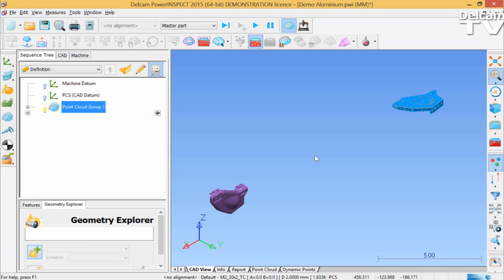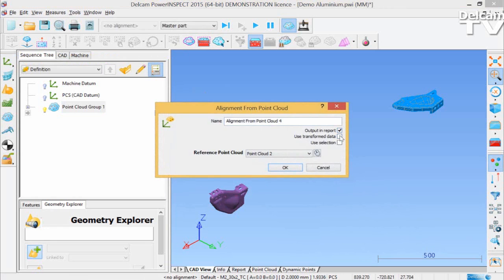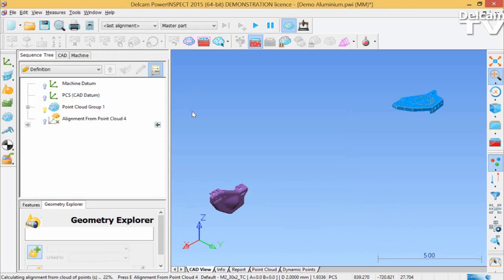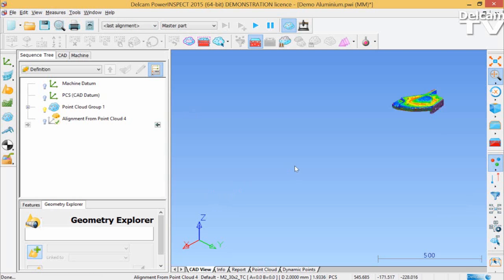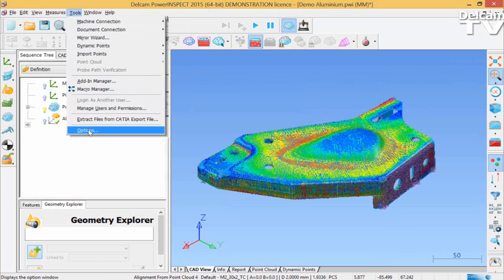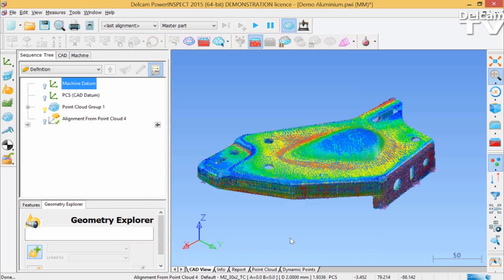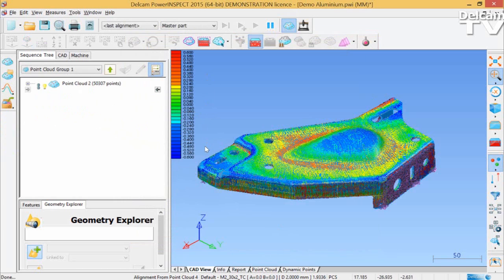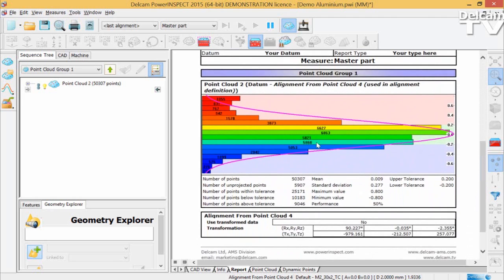Enhancements to Point Cloud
Improved point cloud shading, an enhanced colour scale and the option to include point distribution charts.